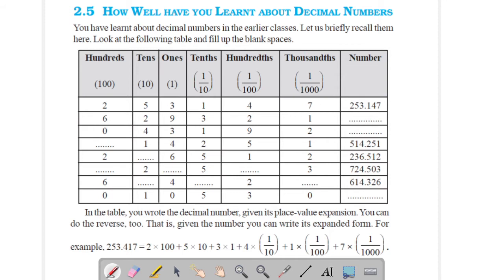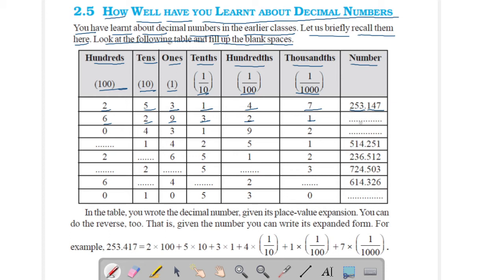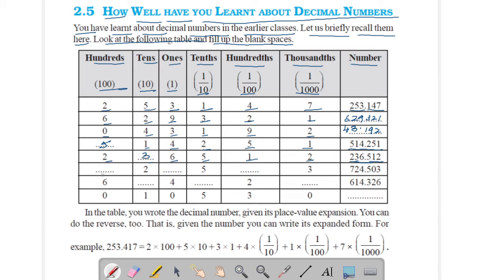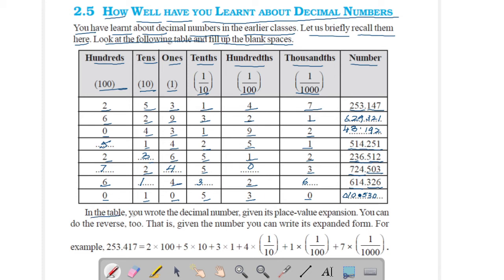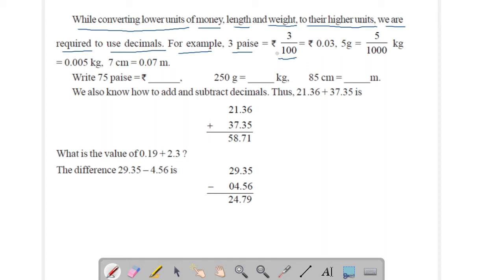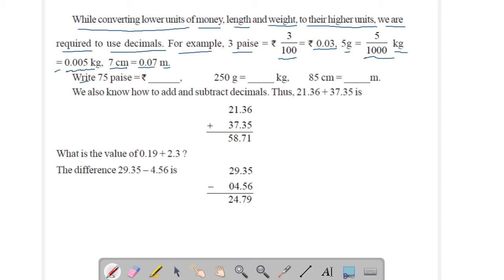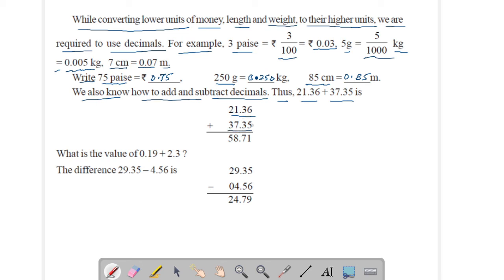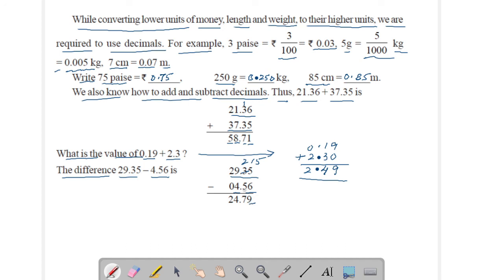Fractions & Decimals (LECTURE-5) | Part-A | CHAPTER-2 | MATHEMATICS | CLASS-7 | By: R.A Yadav